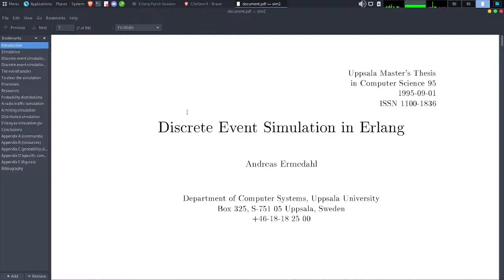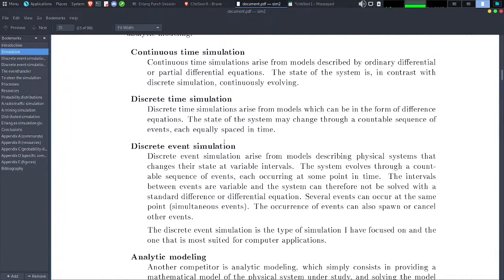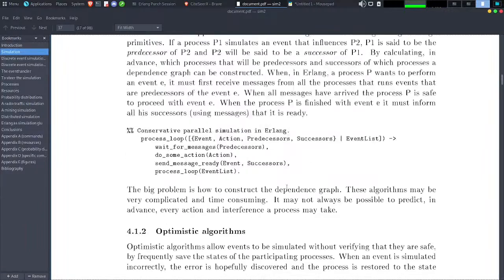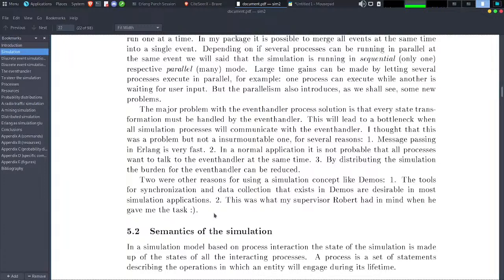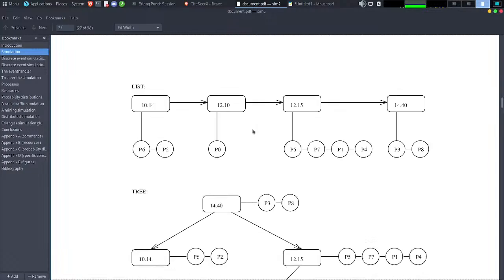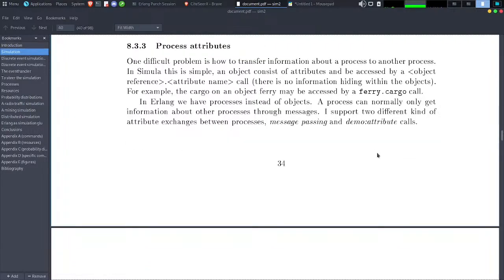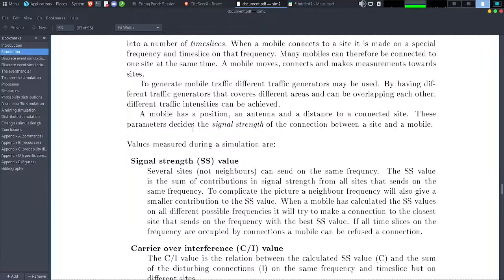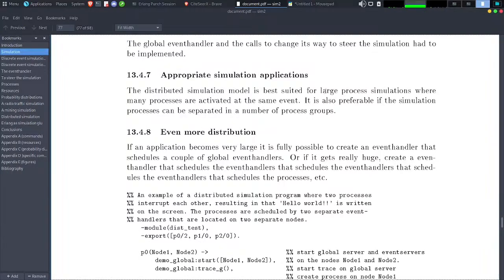Papers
We continue nostr cleanup! (recorded)